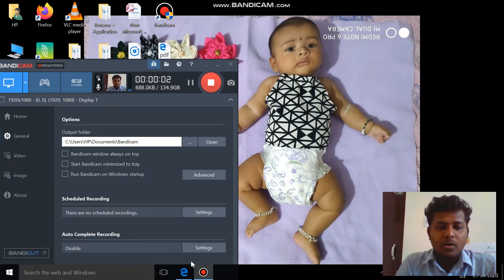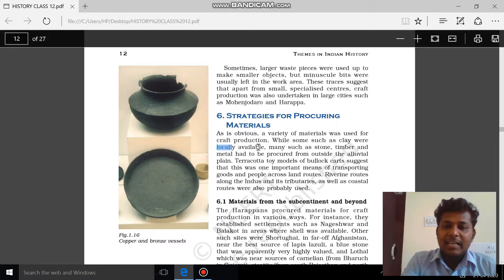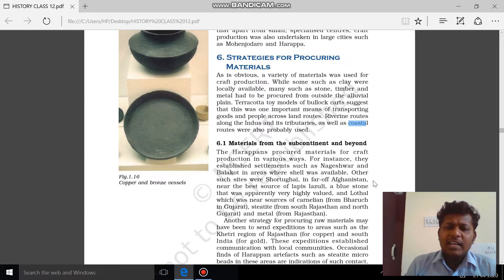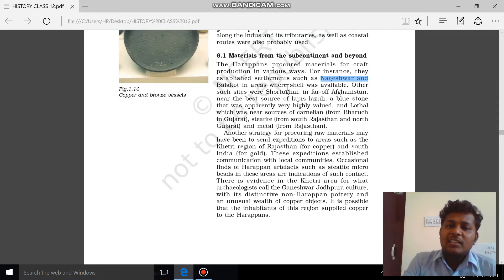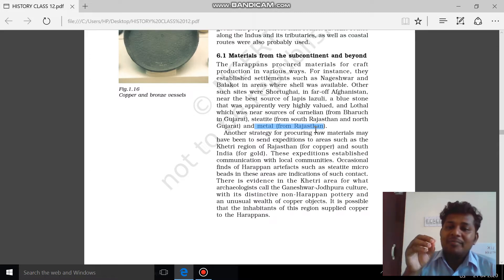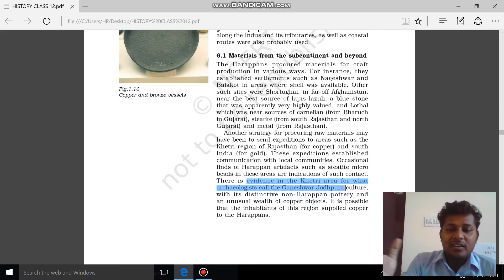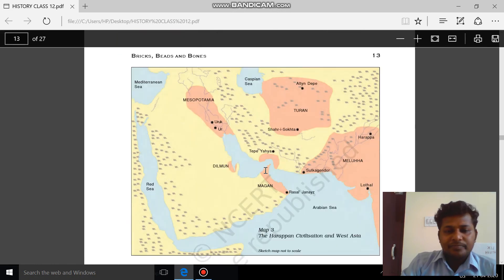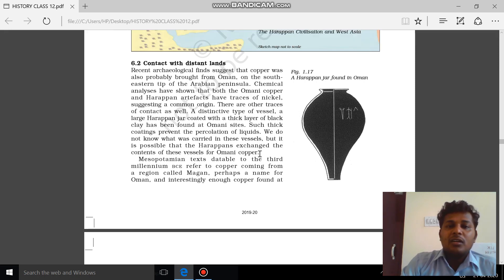Class XII - History: Theme 1 - Bricks, Beads & Bones: Part VI